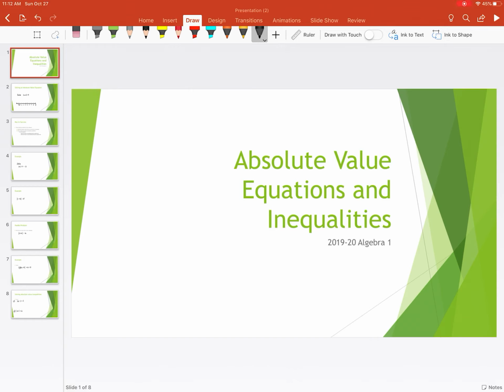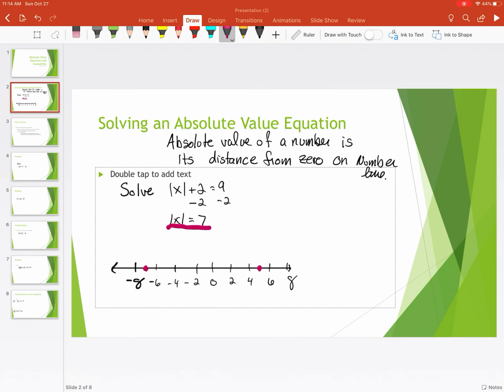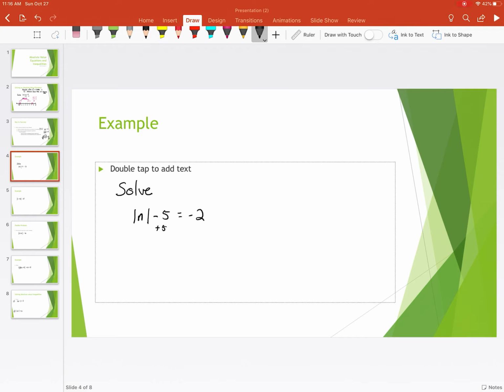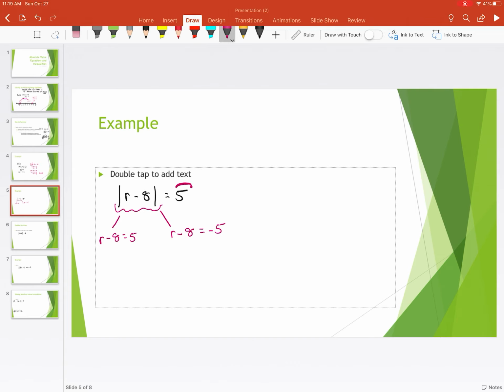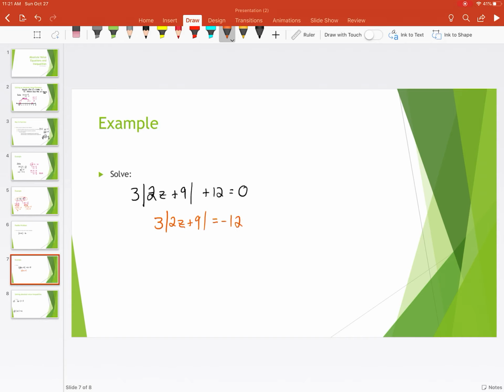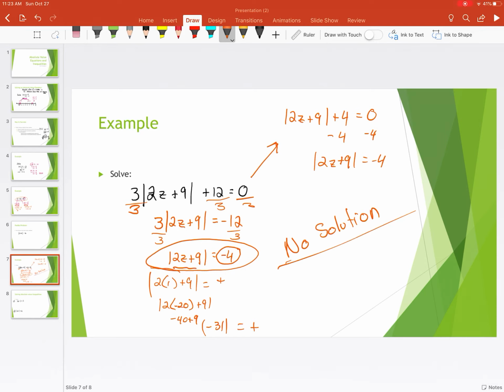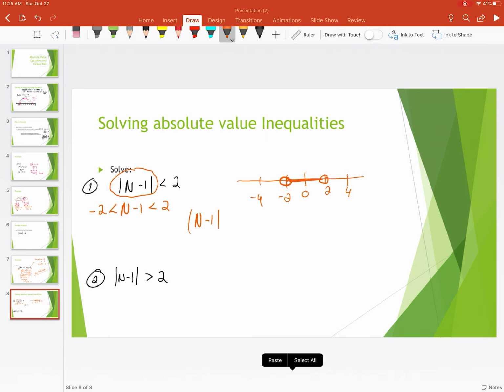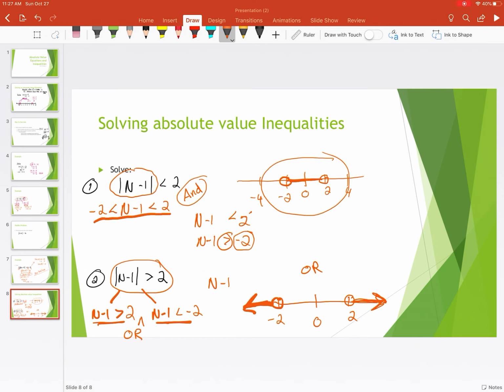Algebra 1 - Solving Absolute Value Equations and Inequalities